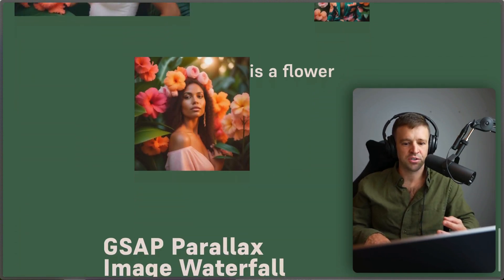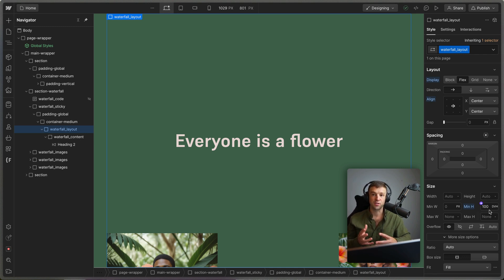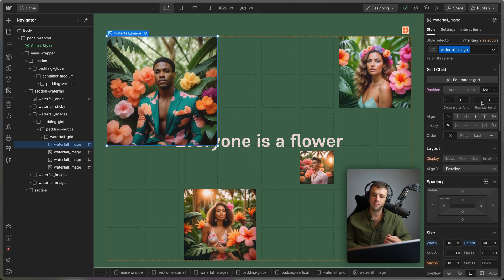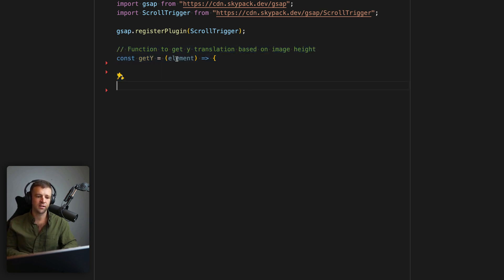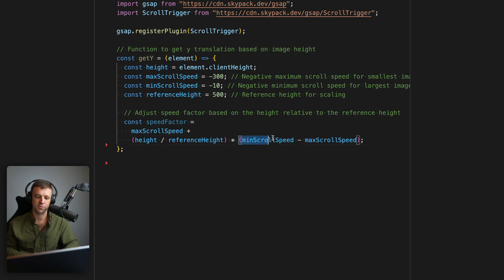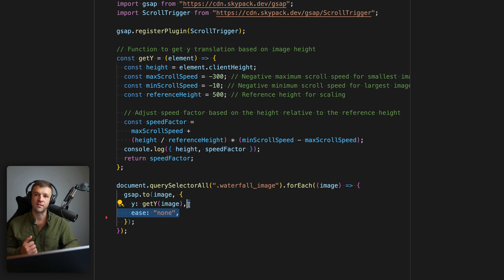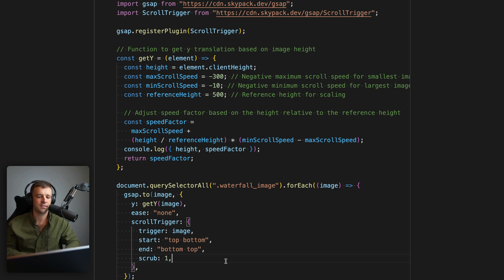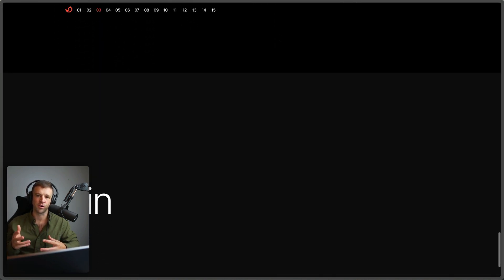Parallax Image Waterfall with Gsap Scrolltrigger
Tutorial on how to build a parallax image waterfall effect in Webflow with GSAP ScrollTrigger where the smaller images move faster than the bigger ones for a nice effect!